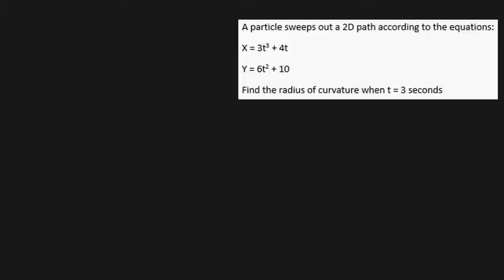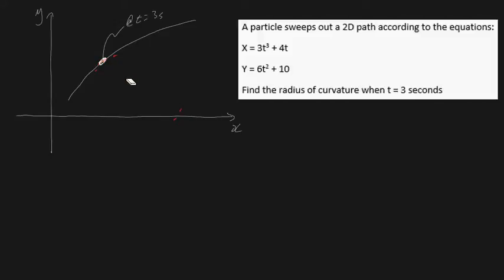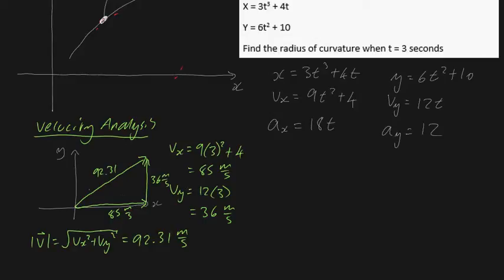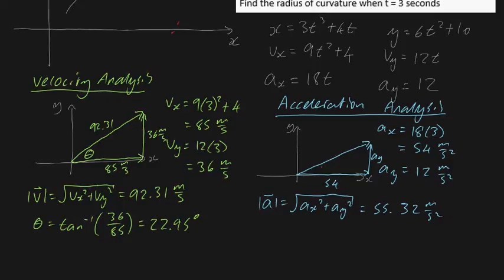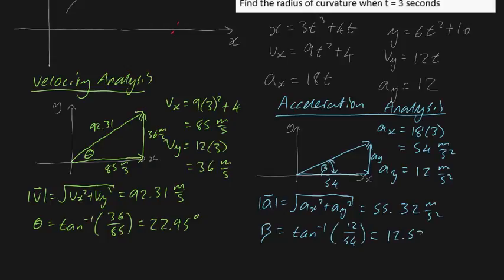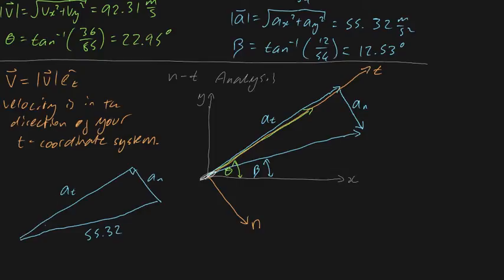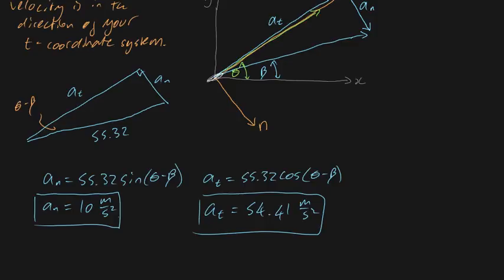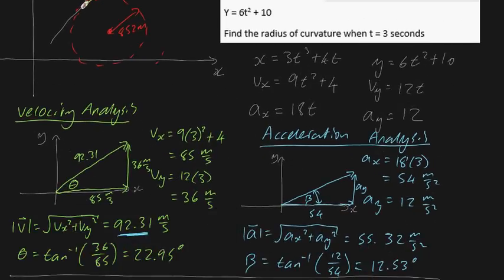cuvilinear n t coordinate systems example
If you're given the parametric equations describing the path of a particle. How do you find out the accelerations in the normal and tangential direction? Find the velocity and you know the tangential direction. Find the acceleration and you know the type of circle the particle is swooping out at that point. Remember, normal component is always towards the inside of your circle.